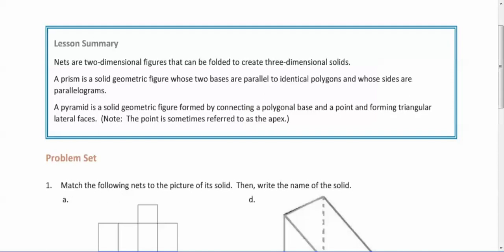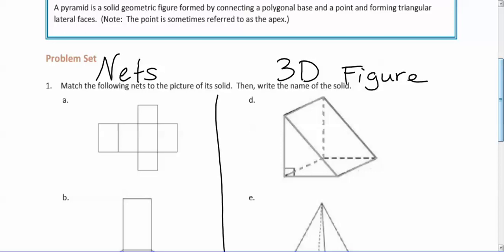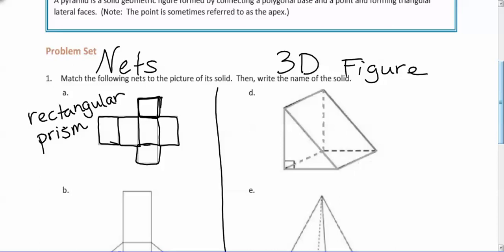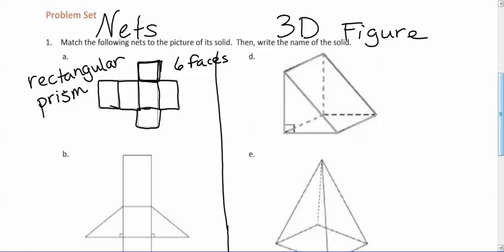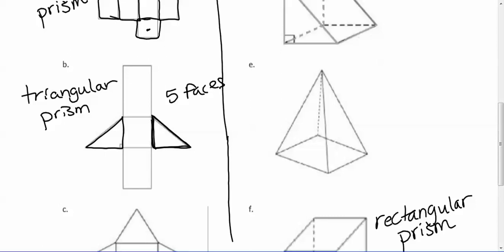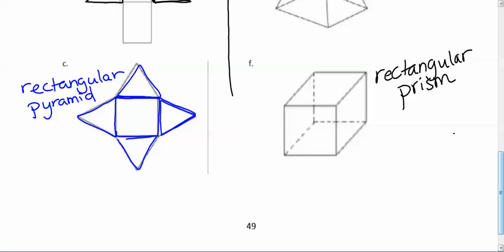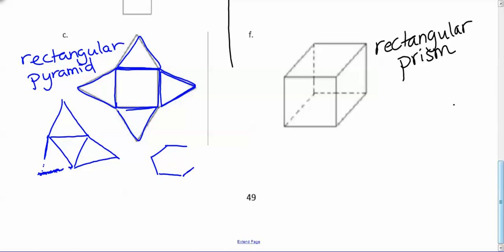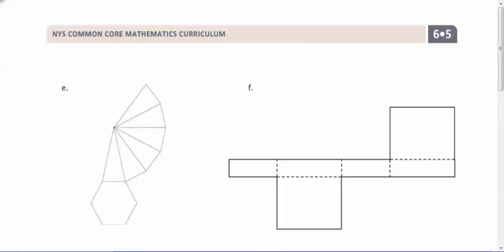Grade 6 Module 5 Lesson 15 Nets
Nets of 3D Solids